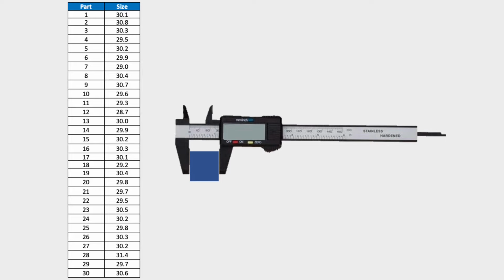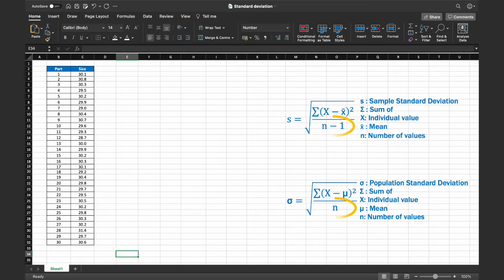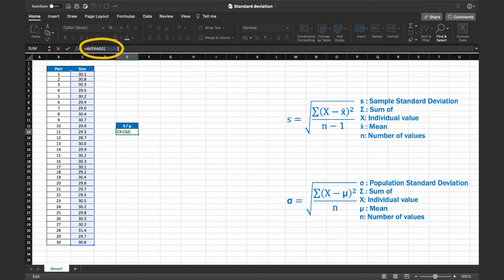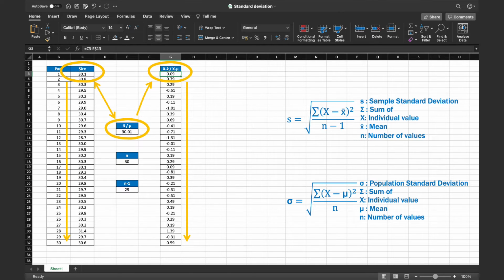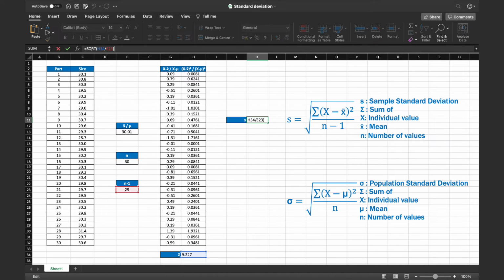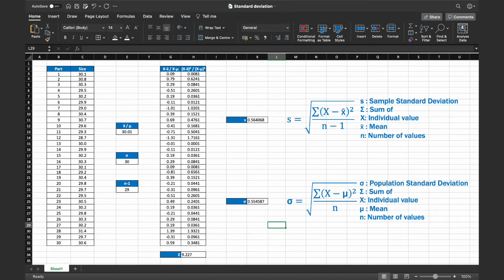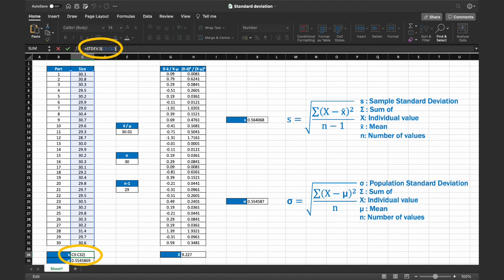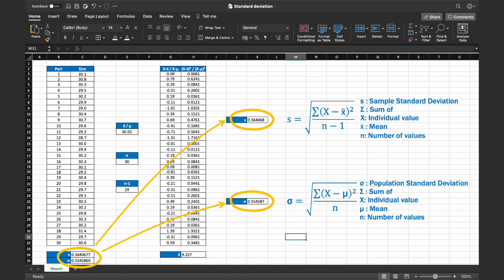How to calculate Standard Deviation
Worked example on how to calculate the standard deviation for both a sample and population. Video uses excel to demonstrate how the formula is worked out followed by demonstrating the functions in Excel that does all the hard work for you!